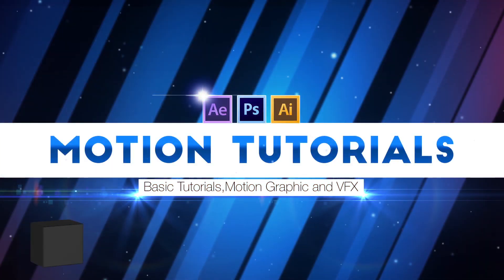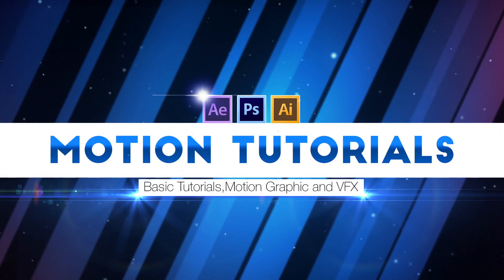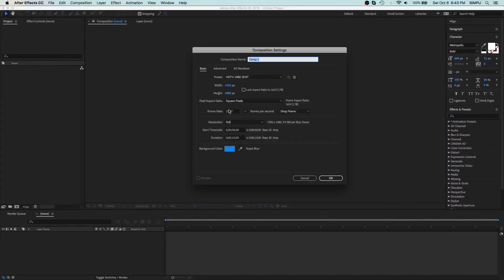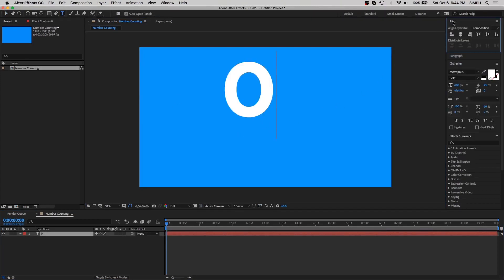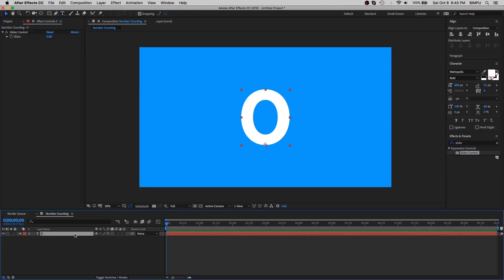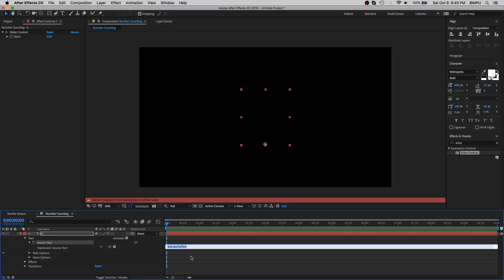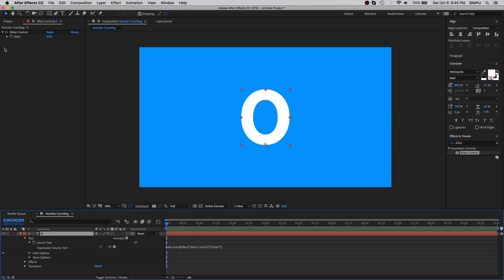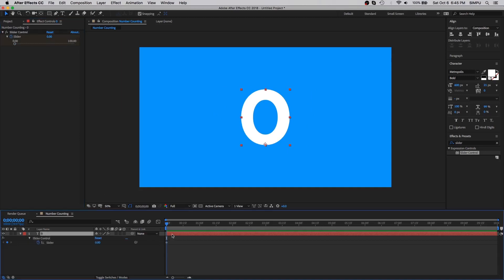Number Counting Text Animation Tutorial in After Effects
After Effects Basic Tutorials - Number Text Animation Tutorial in After Effects Less Than 3 Minutes!

Expression - Math.round(                    )
It starts with capital M!